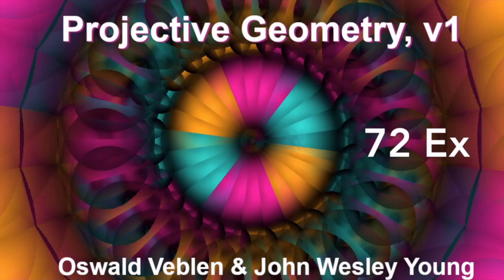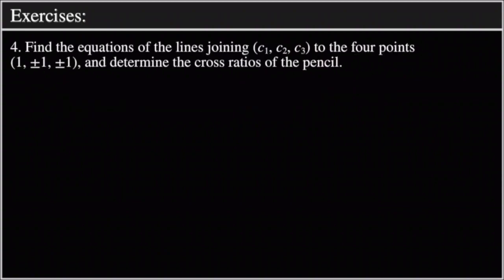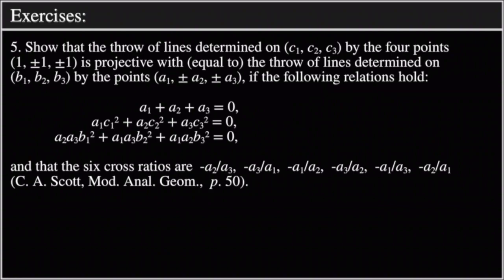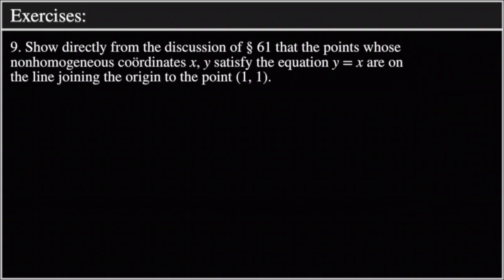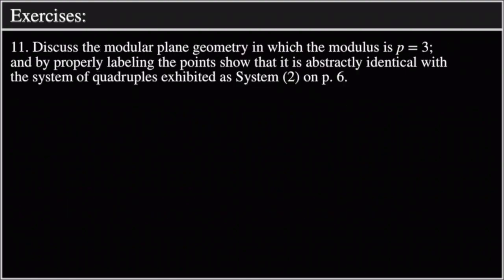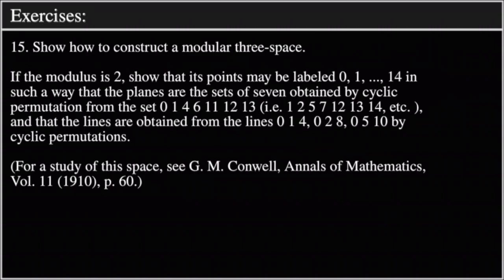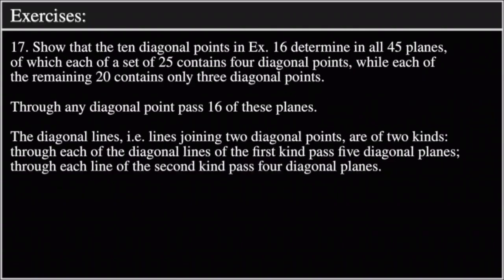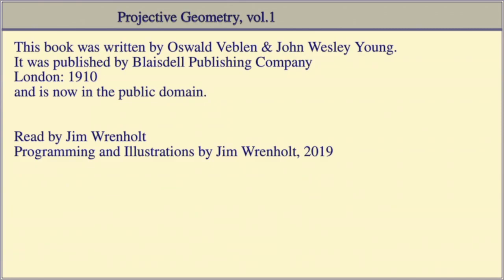Projective Geometry, v1 by Owald Veblen, 7.72 Exercises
Chapter 7. Coordinate Systems in Two- and Three-dimensional Forms
Section 72. Finite spaces, Exercises